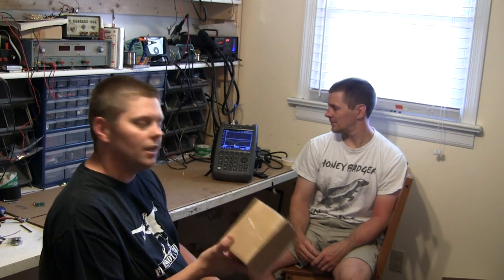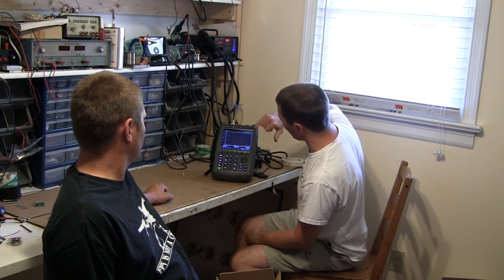Foxtech dual band 2.4/5.8GHz omni antenna review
Marc purchased one of these antennas on a whim out of curiosity.  We recorded our thoughts and our initial test data.  We were not impressed to say the least.  I cannot recommend this antenna.